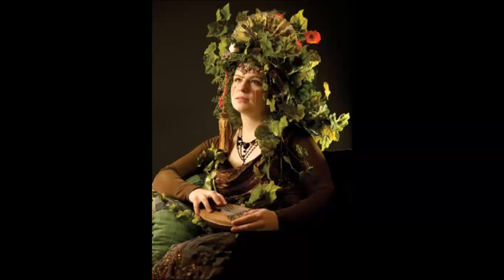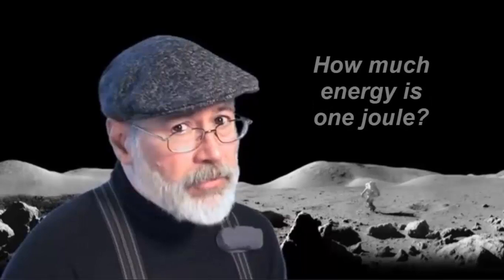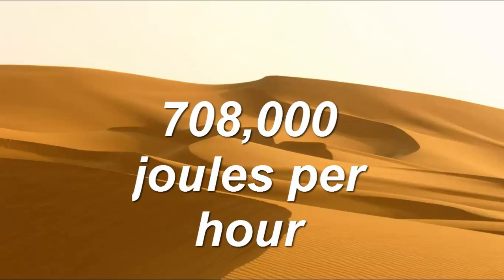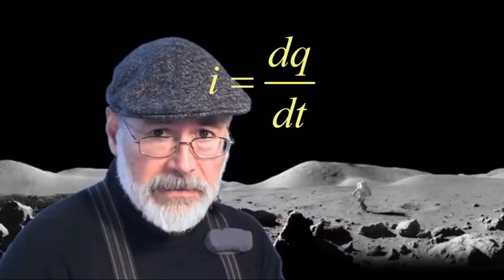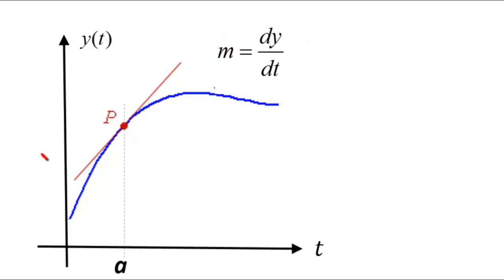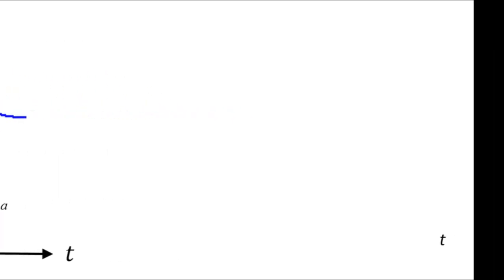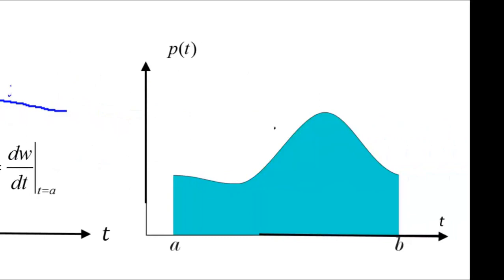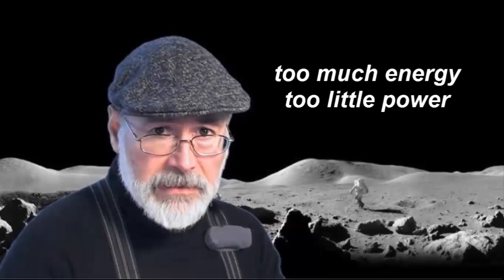EE 101/6b - Energy and Power (CC)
This video was recorded, not in a studio, nor in my office. It was recorded during my holidays in the Caribbean, face to the sea, below the proverbial and stereotypical coconut tree, with a strident cacophony of loud popular music blaring out of cars, beach goers and the air itself. You can still hear some of it in the background. It's about energy and power and their relationship. Producing it took about two weeks.